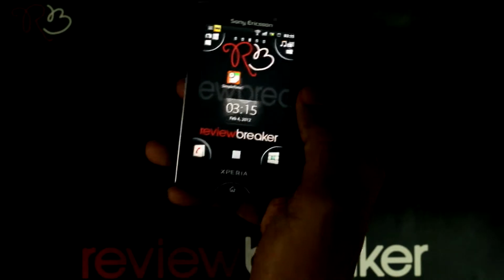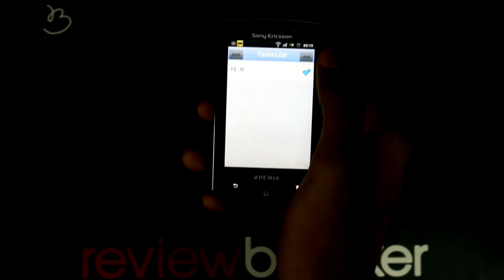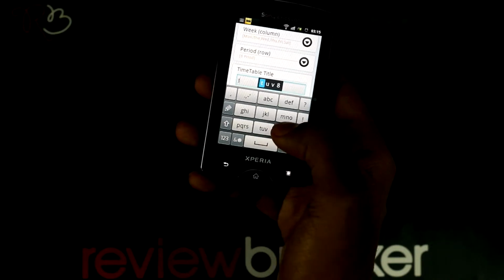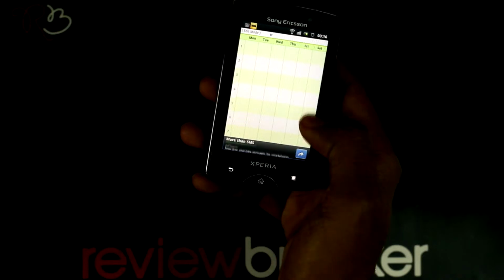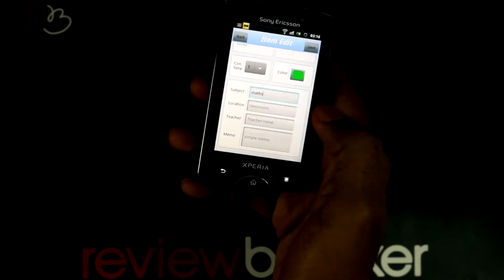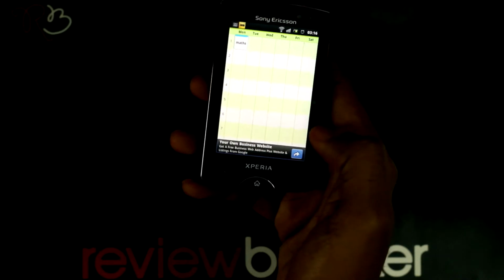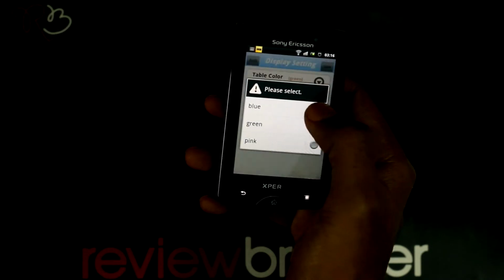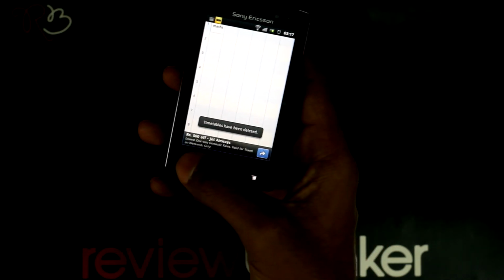Simple Time Table - Android App Review By ReviewBreaker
Timetable (Simple)
simple and convenient schedules.
Emphasis on the ability of the existing timetable for the remaining complex and difficult to use Can not we simply write is make love to.
Show schedule information on the screen, select the item you only create an Internet bulletin board that was writing the article is very familiar schedule.